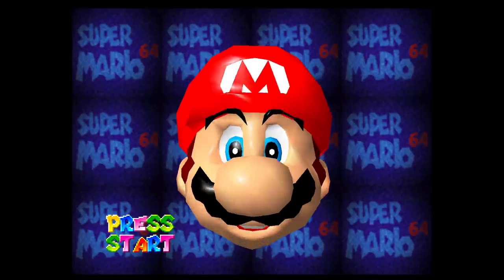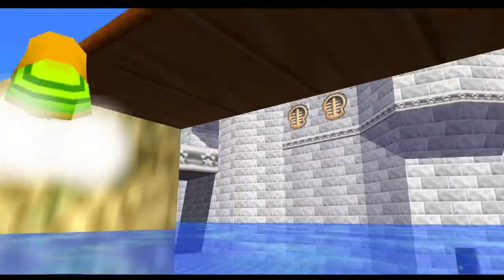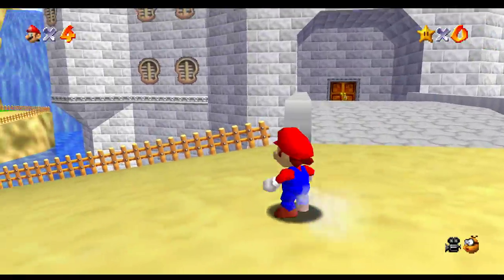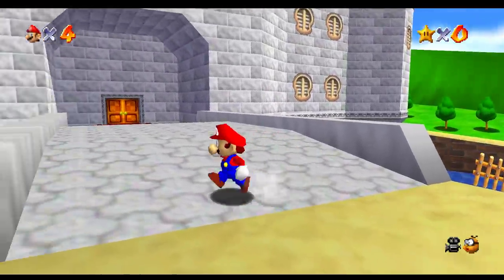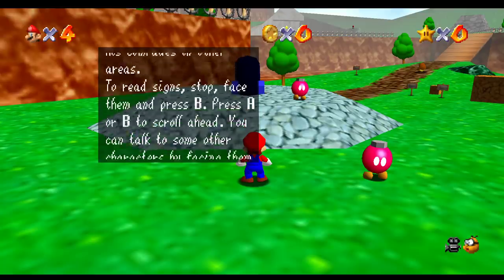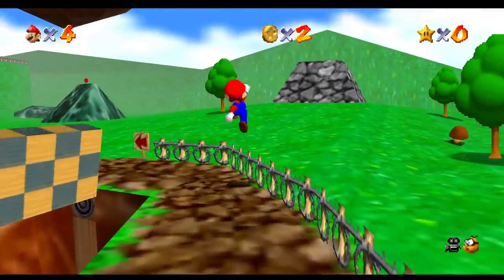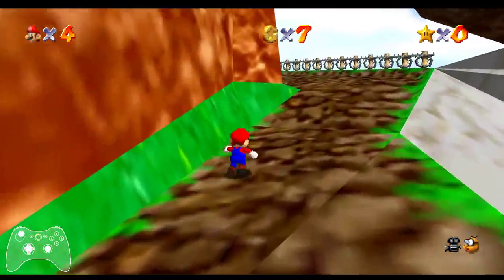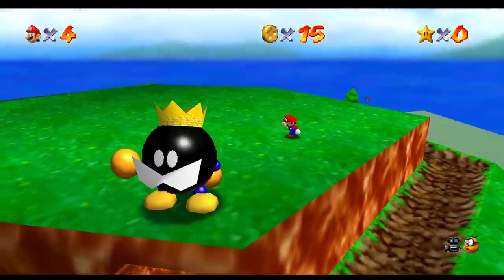Mario 64! - SMOOTH AF! - Part 1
This thing is smooth af!!! The last Link I updated got taken down, you'll have to join my channels discord or add me on discord at this point.